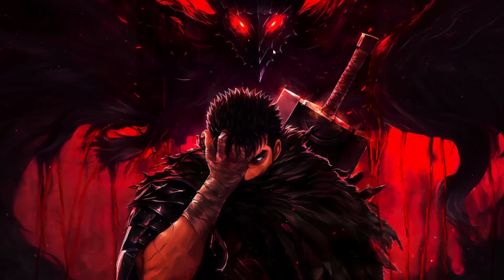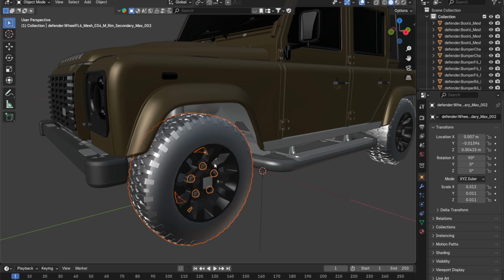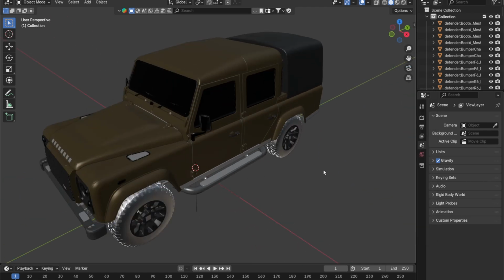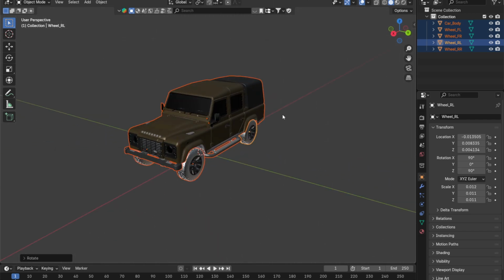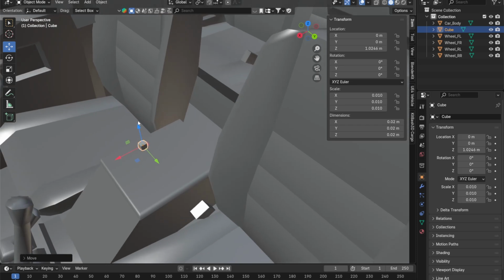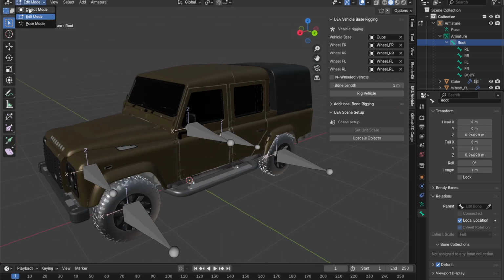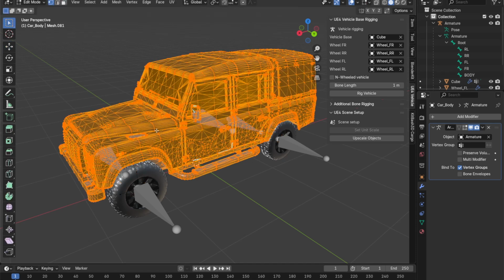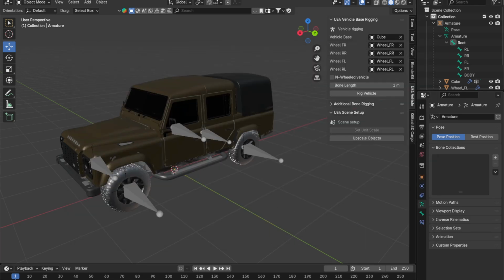Speed Ramping Car Edit Tutorial#speedramping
In this tutorial, I show how to create a cinematic SPEED RAMPING car edit using Blender, Unreal Engine, and Adobe After Effects.

You’ll learn:
• Car setup & animation in Blender
• Cinematic rendering in Unreal Engine
• Speed ramping in After Effects
• Smooth motion blur & professional timing
• Reels-style cinematic car edit workflow

Perfect for:
✔ Unreal Engine beginners
✔ Blender artists
✔ After Effects editors
✔ Cinematic car edit creators 🚗🔥

Tools Used:
. Blender
. Unreal Engine